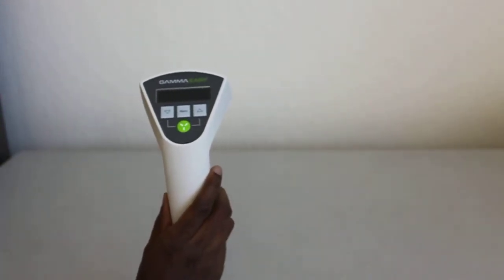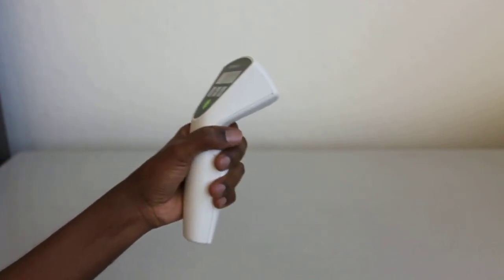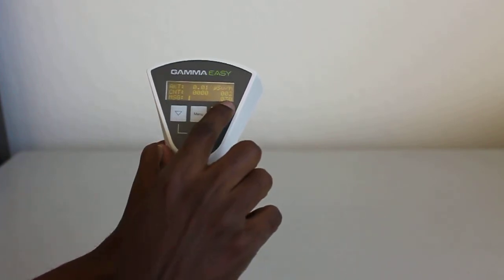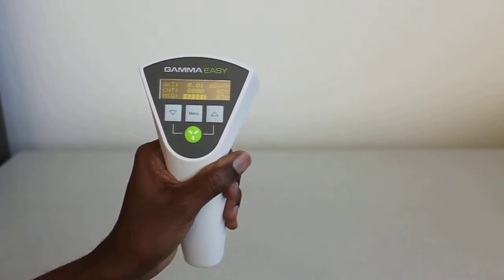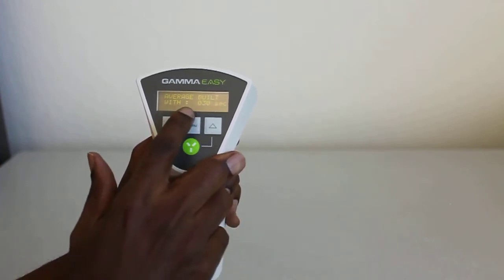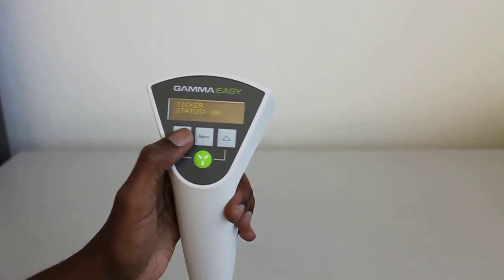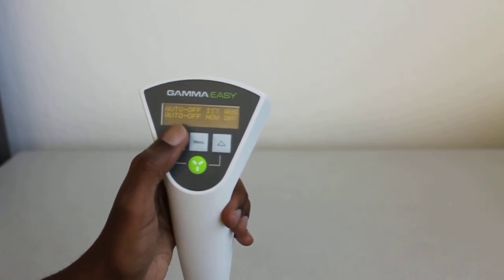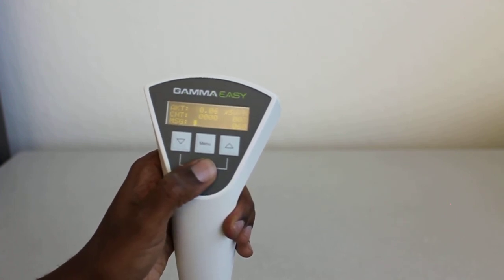Basic functions of the Gamma-Easy geiger counter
This videos shows one how to use the basic functionality of the Gamma-Easy geiger counter. The Gamma-Easy is the entry-level gamma geiger counter from the German manufacturer Gamma-Scout